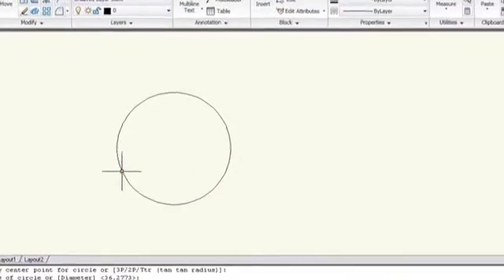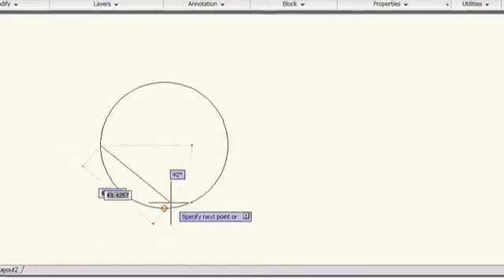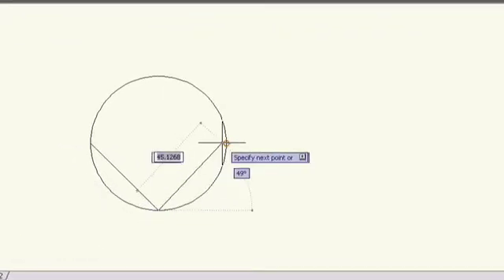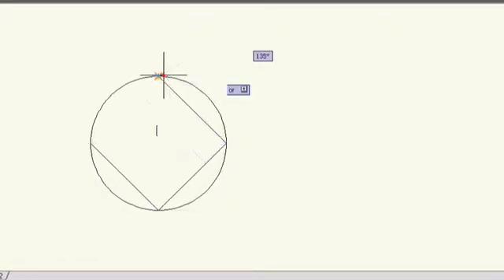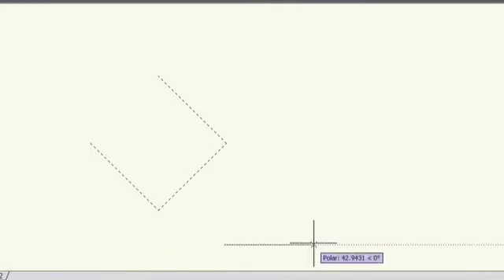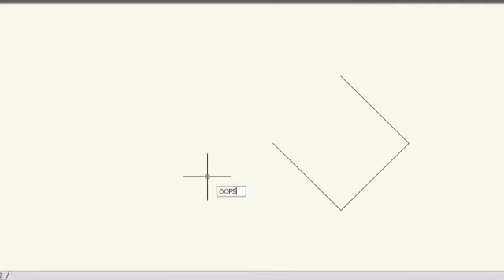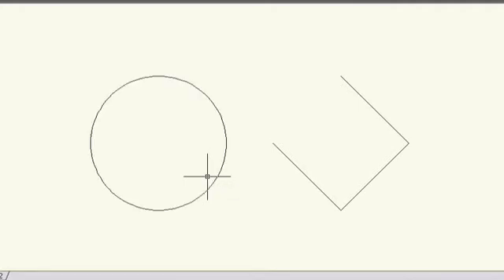Restore Objects with OOPS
Get back objects youve deleted with the OOPS command.